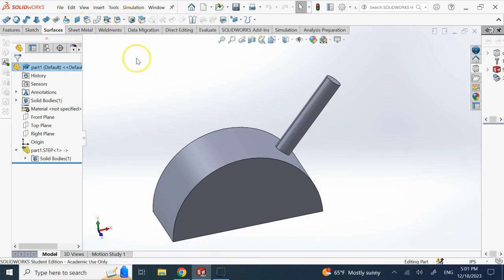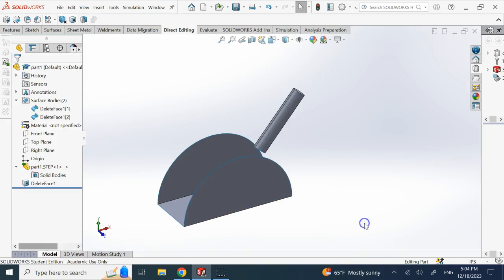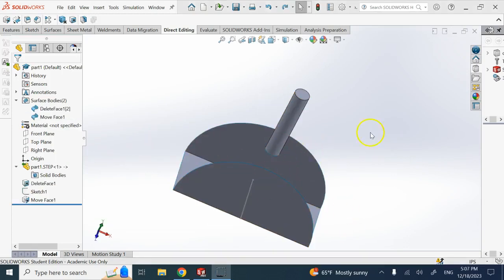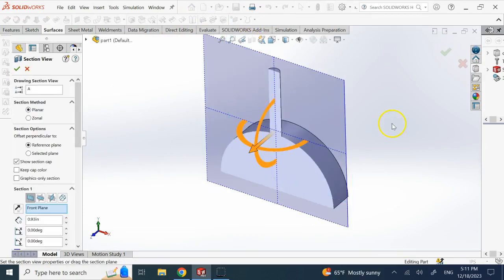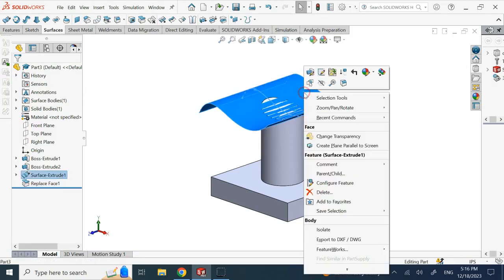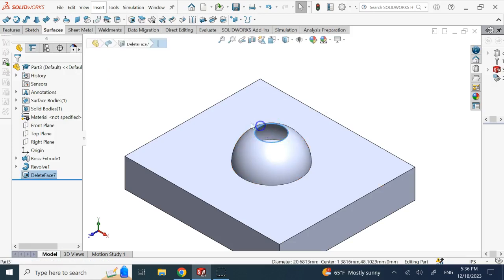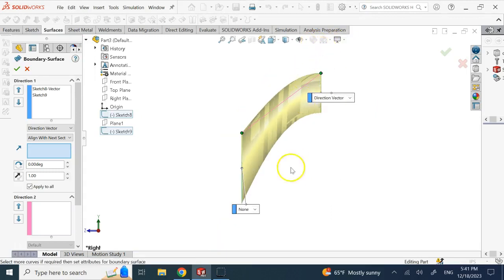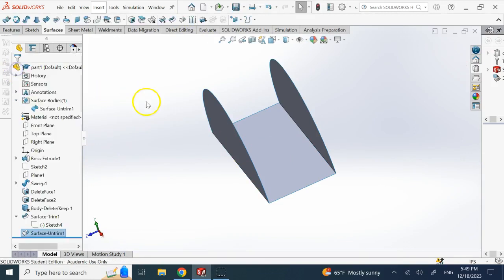Delete, Replace, Move, Planar, Ruled and Boundary Surface Commands in Solidworks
Delete, Replace, Move, Planar, Ruled and Boundary Surface Commands in SolidWorks are demonstrated in this video.